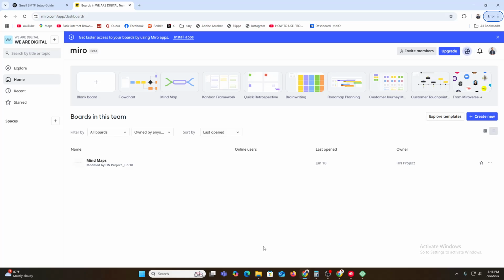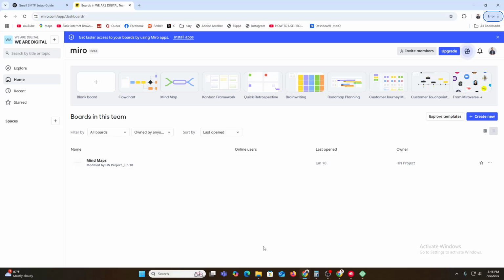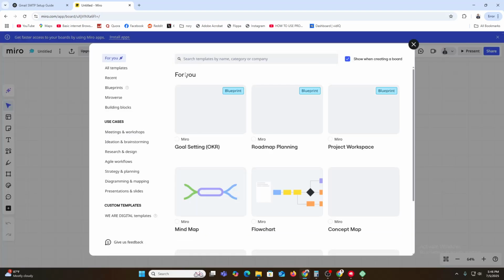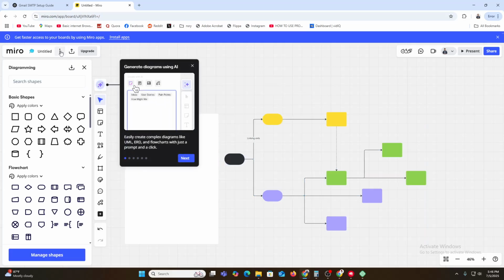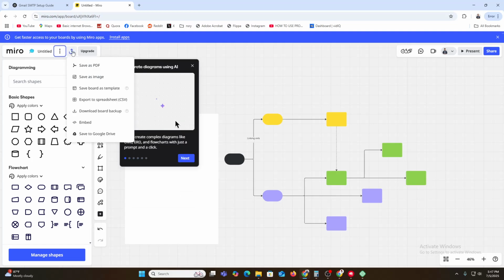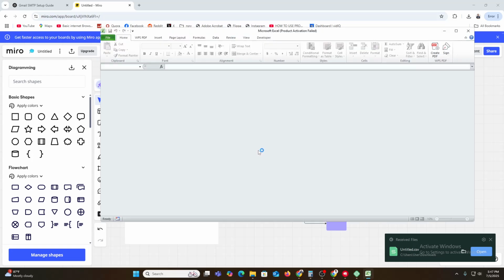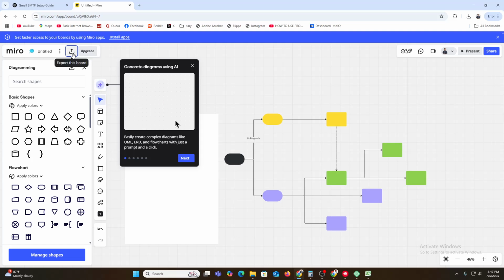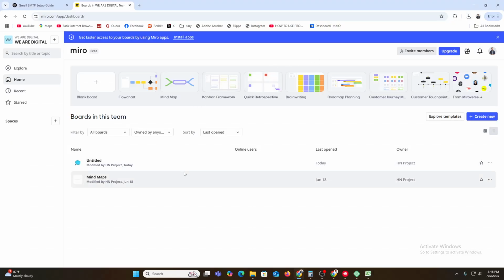How To Connect Miro to Excel - 2025 (Updated Tutorial)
How To Connect Miro to Excel
In this video, learn how to connect Miro to Excel for seamless data syncing and improved workflow. You'll discover how to integrate Miro boards with Excel sheets, manage live data, and enhance collaboration using tools like Miro add-ins and Excel plugins.